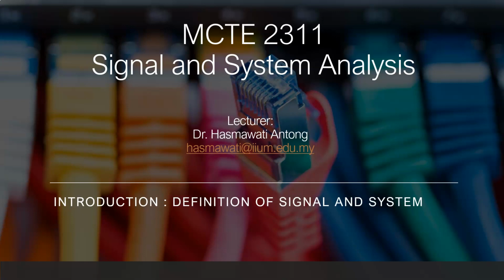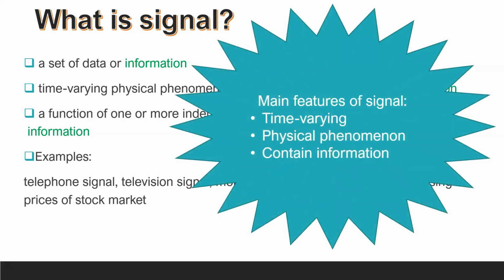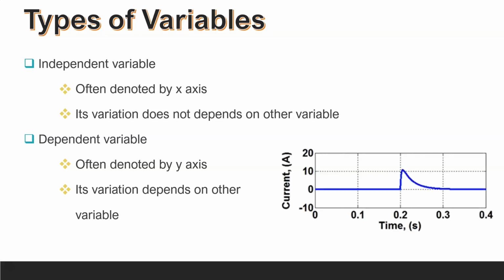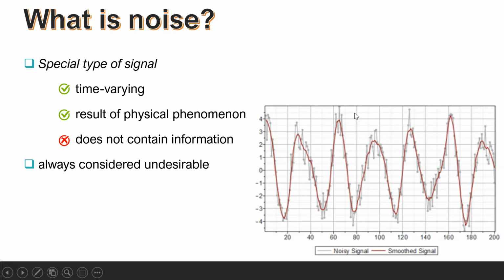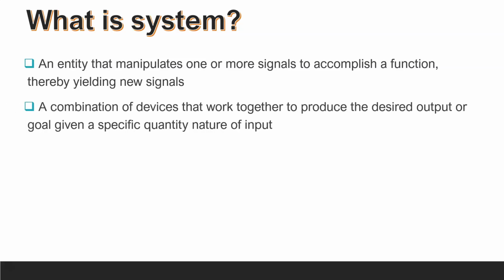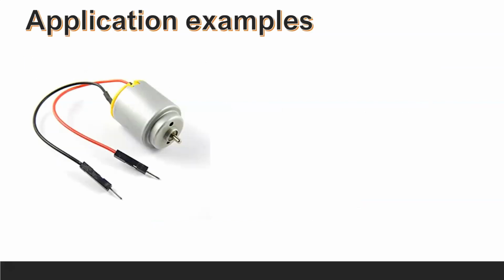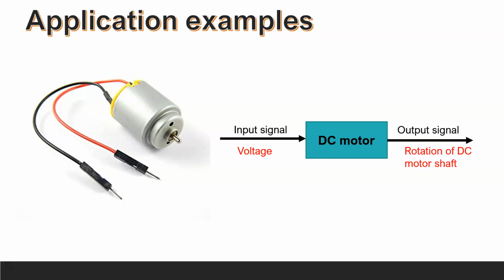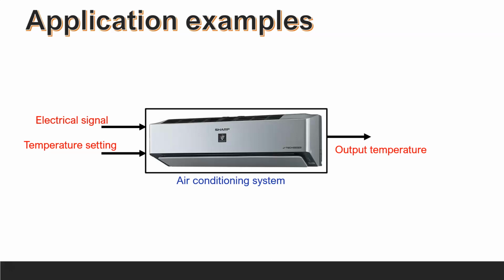MCTE 2311: Signal and Systems Analysis [definition of signals and systems]